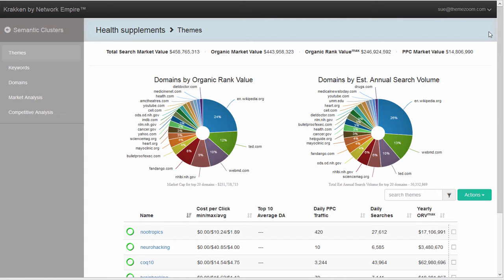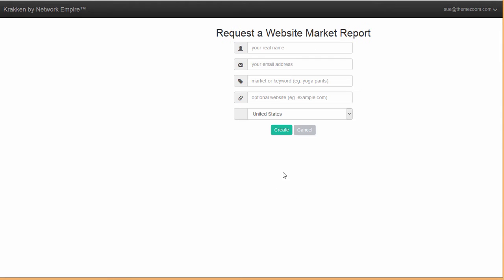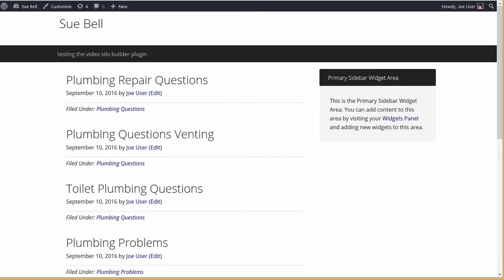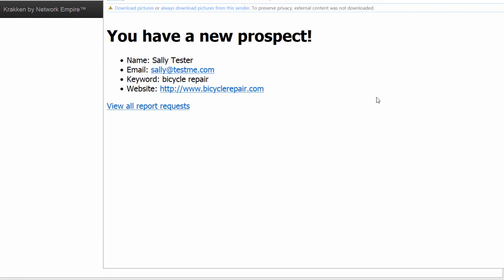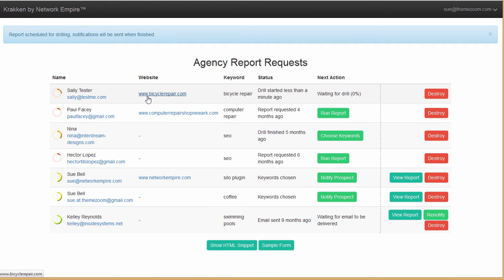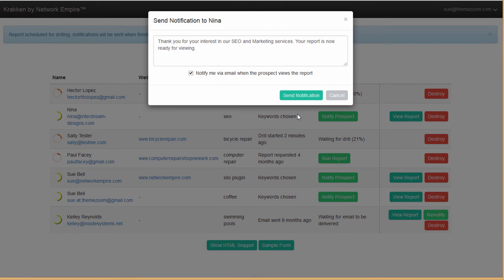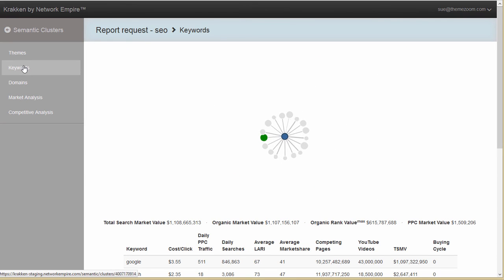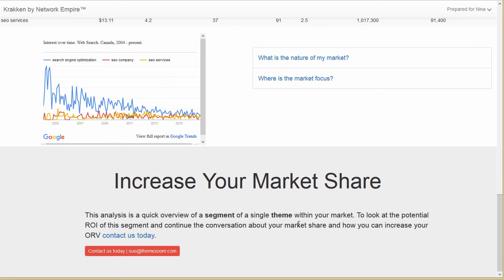Krakken 2.0 Beta - Lead generation widget